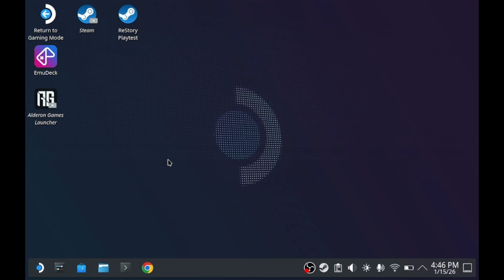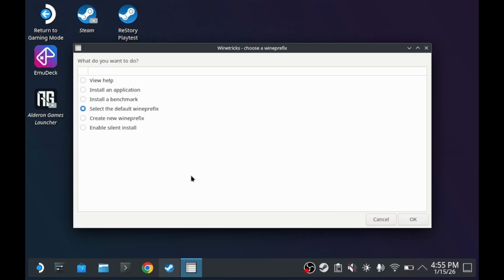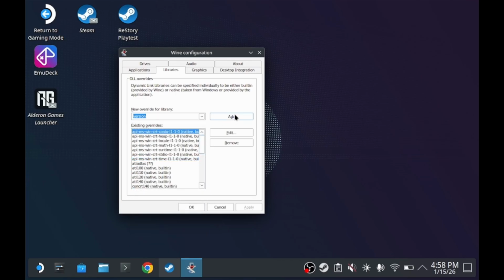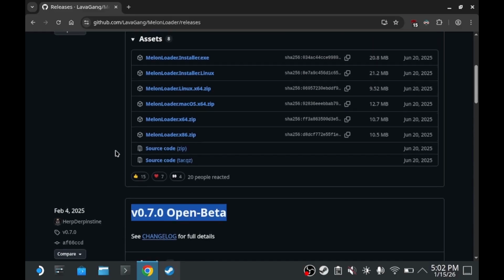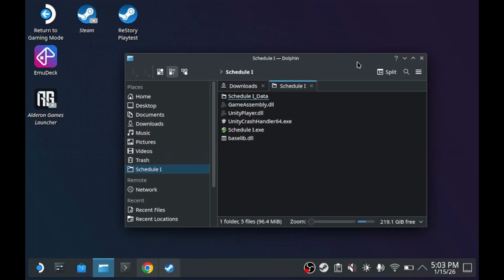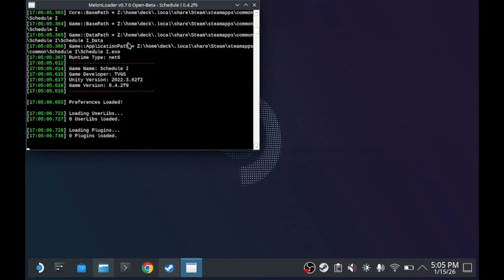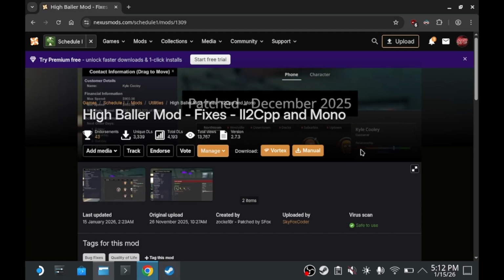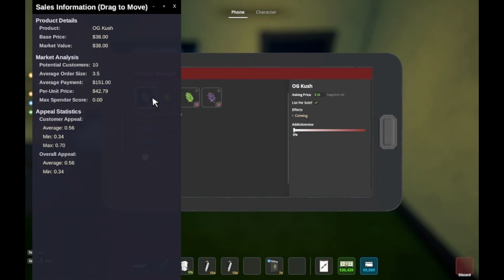Schedule I SteamDeck - MelonLoader / Installing Mods on SteamDeck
For support join us on @Its.BigWilly's Discord server